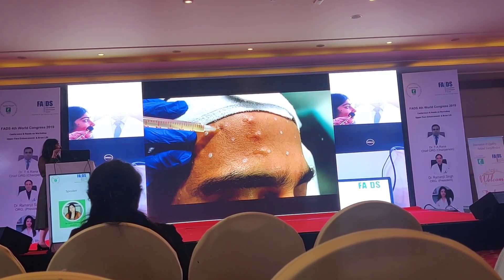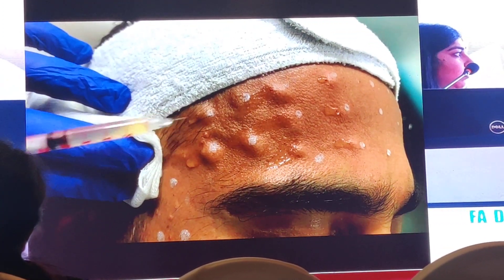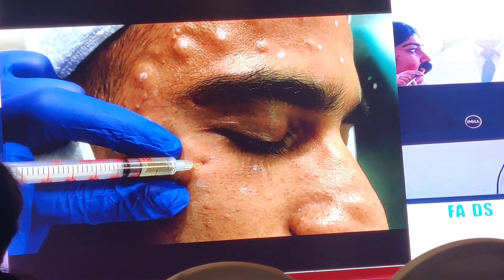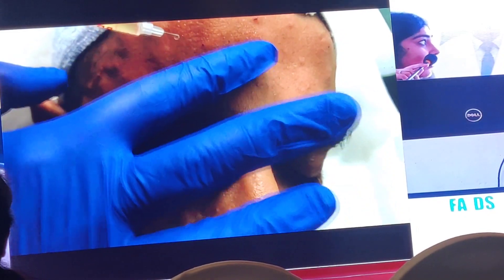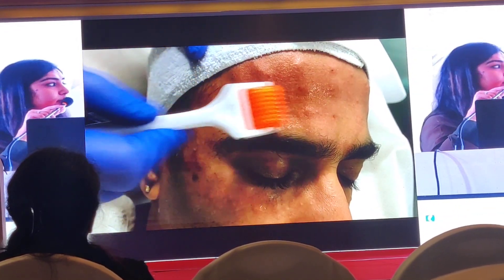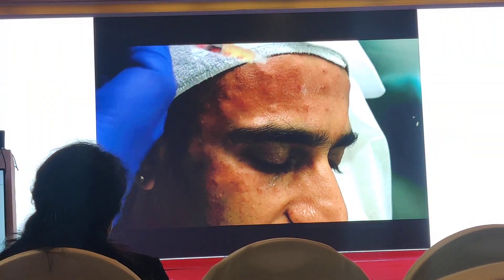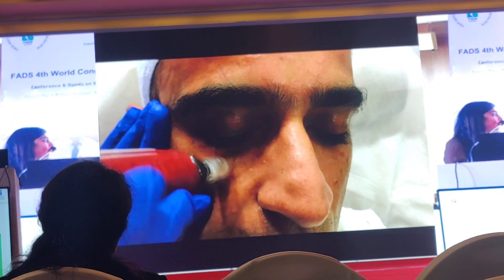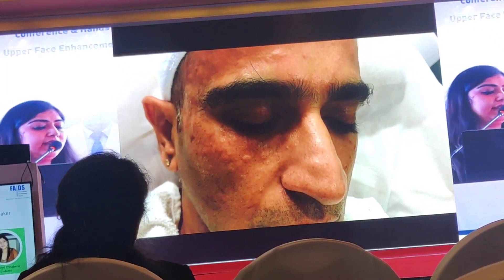facial rejuvenation with prp @bhaskar cosmoclinic dal mill road uttam nagar west new delhi 59